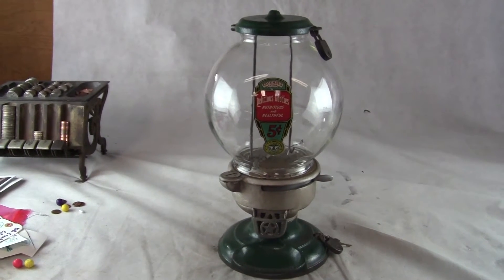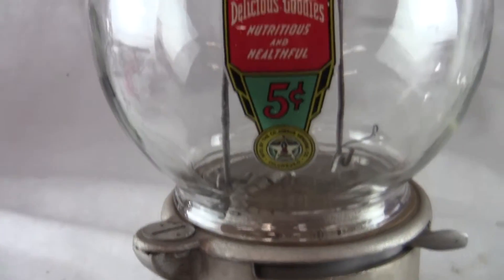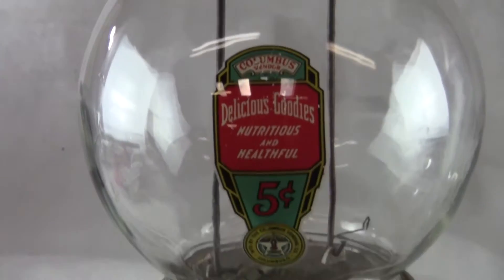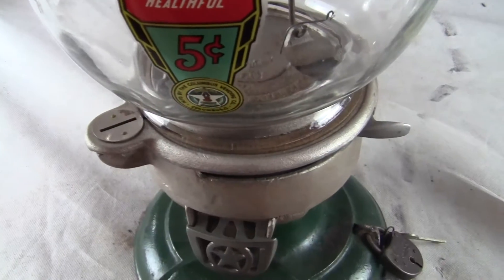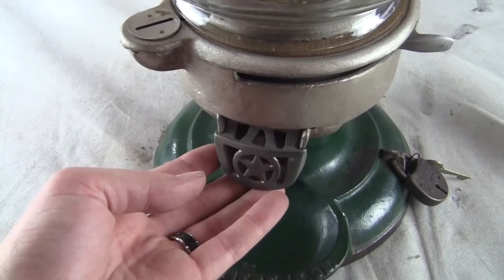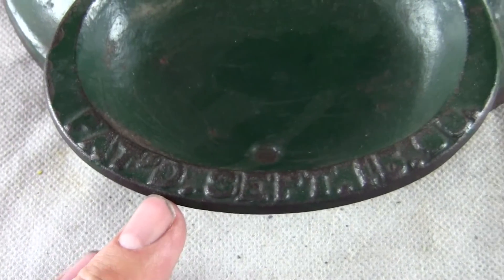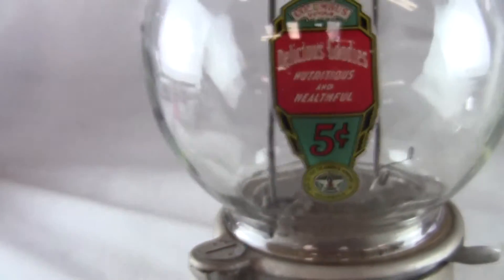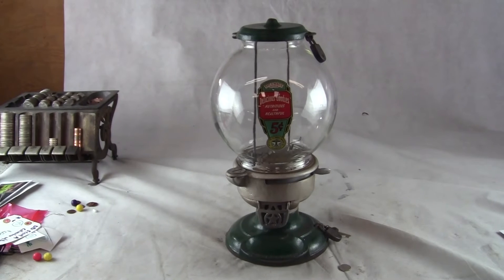5 cent Pistachio Columbus Machine